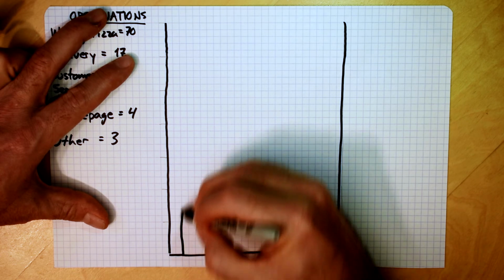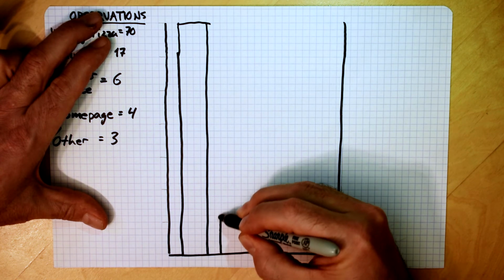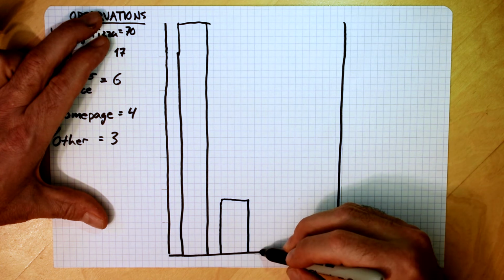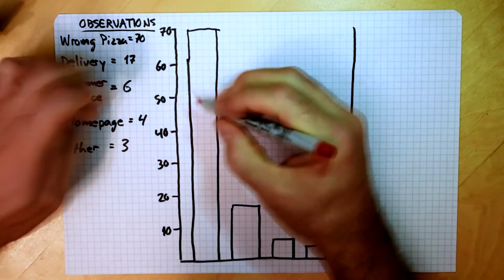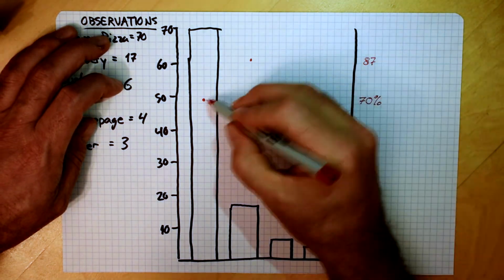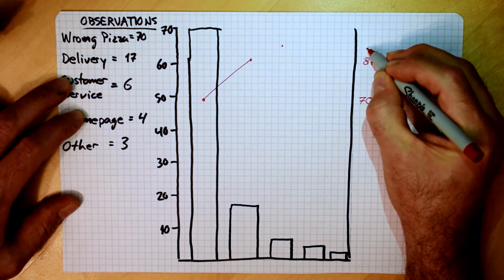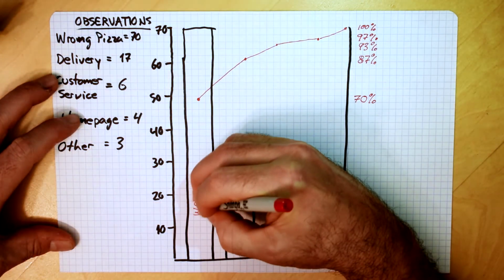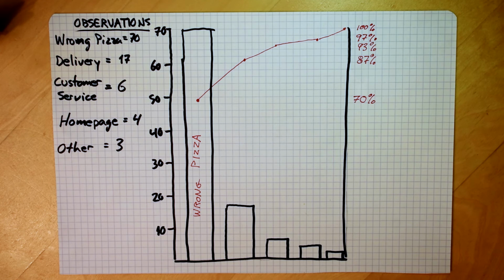The Pareto Principle - Designing a Pareto Chart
Learn how to design and use the Pareto Principle and Pareto Chart, a very powerful project management tool from Six Sigma.

Aykaza teaches you a step by step process for how to use SIPOC and other structured problem-solving tools.

to learn more and sign up to receive more awesome tools.

Aykaza. Bill Woehr. William Woehr